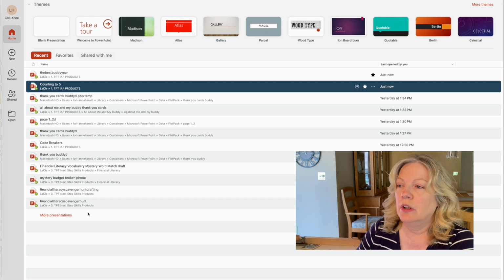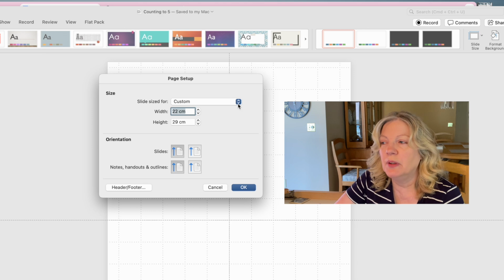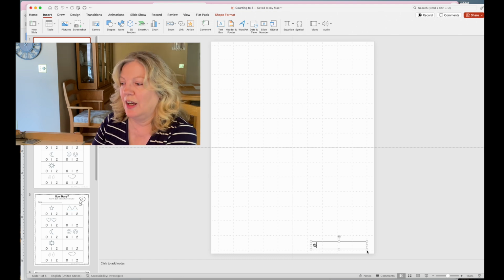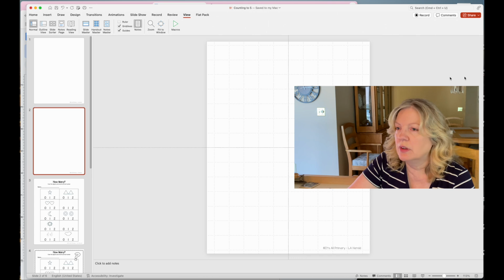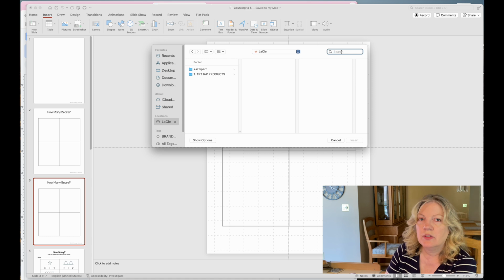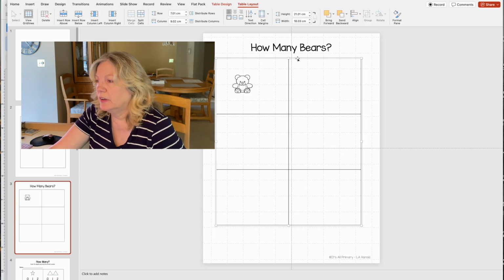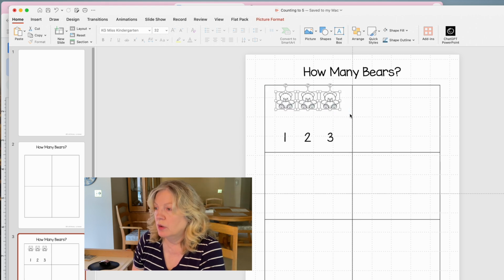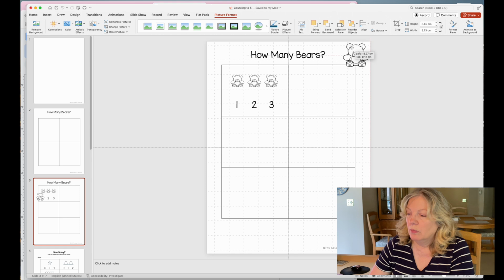How To Make Quality TPT Worksheets In PowerPoint Fast and Easy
A few of you new sellers asked about creating with Powerpoint so here is a shortish video on creating a simple worksheet for TPT.
This is just the basics. I love using it!

Websites Mentioned:
Teachers Pay Teachers | TPT
PowerPoint
KG Fonts (found on TPT)

Timecodes:
0:00 Intro
2:47 Opening Powerpoint
3:39 Pin The Presentations You Are Working On
4:22 Gridlines, Guides and Changing the Page Setup
8:39 Adding a copyright
12:00 Add a Title
13:03 Insert a Table
15:04 Insert an Image
21:07 A Word About Flattening Your Resources
22:29 Whether You Need Frame/Borders/Extra Decor